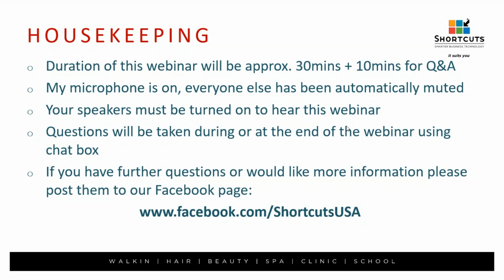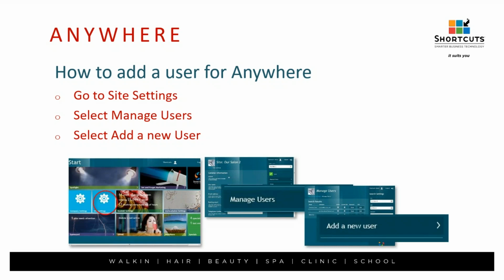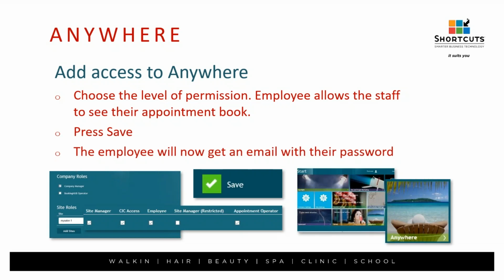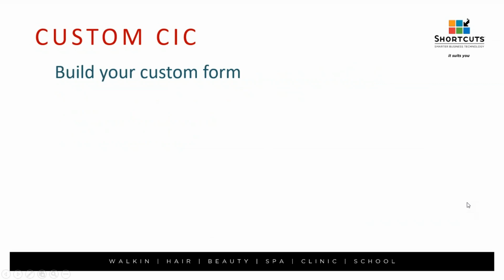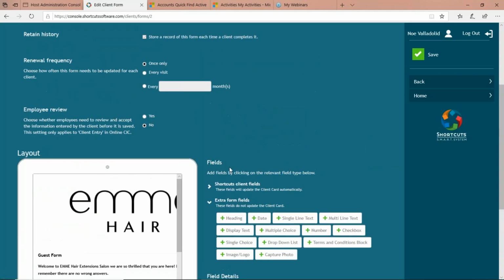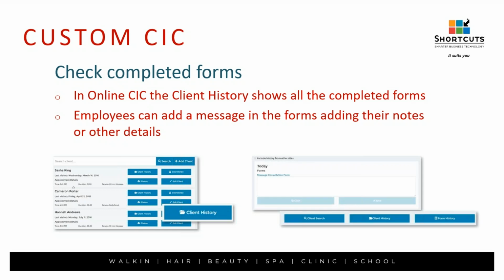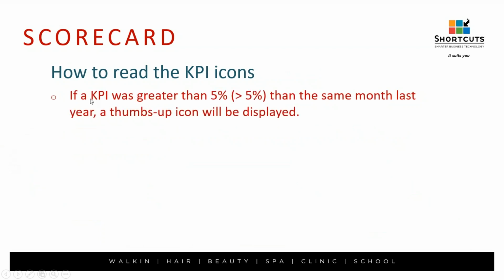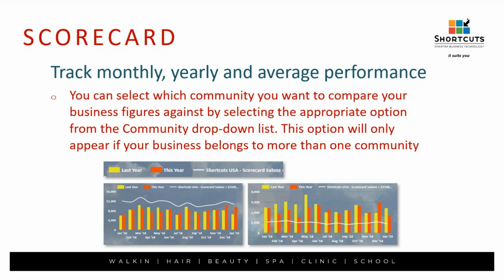Online Classroom Round 2: Anywhere Online Client Information Card